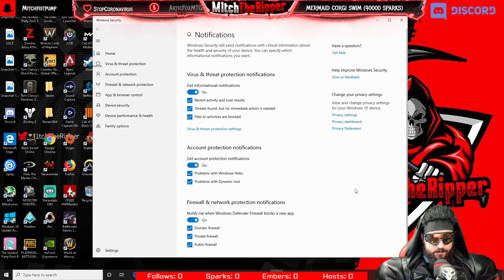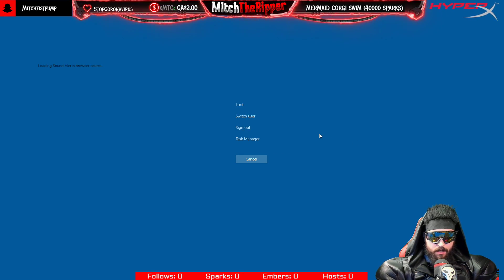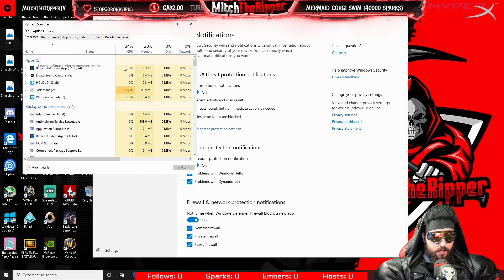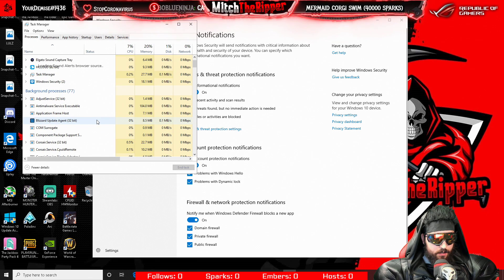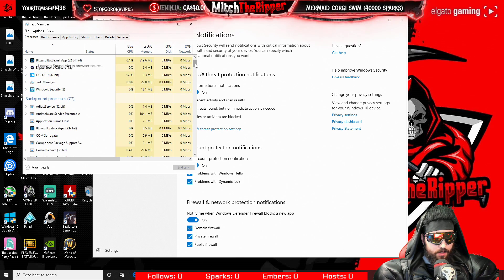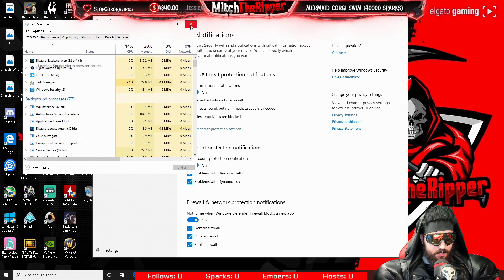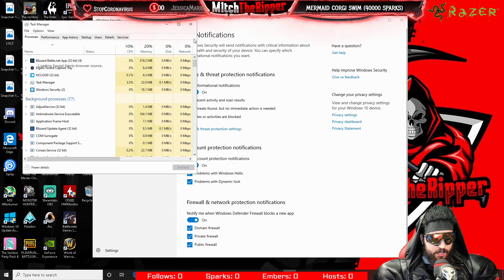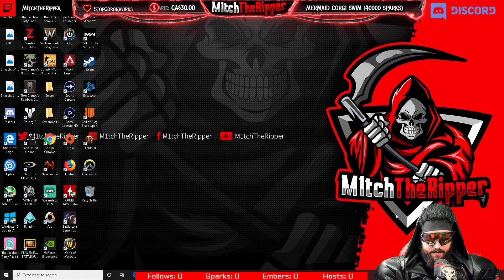Streamlabs Crashing Fix 2020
Simple video simple fix for all my fam hope it helps you guys!

I live stream on Mixer.com/M1tchTheRipper come hangout sometime!